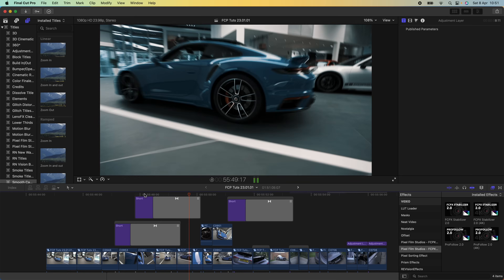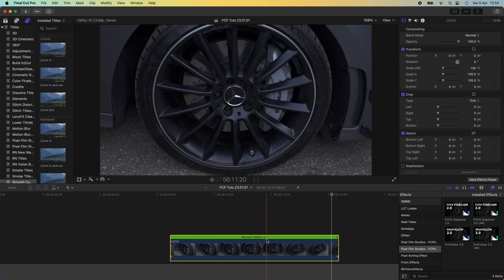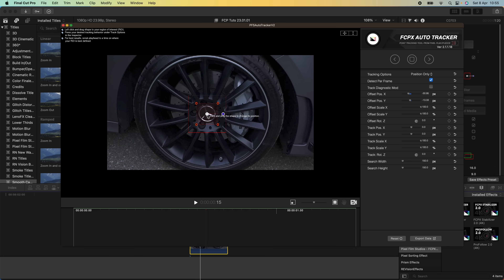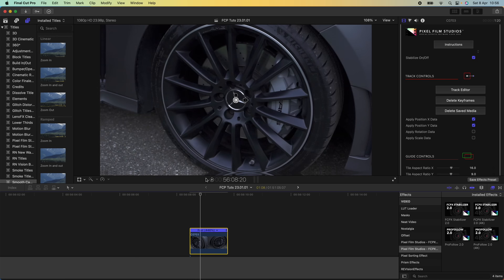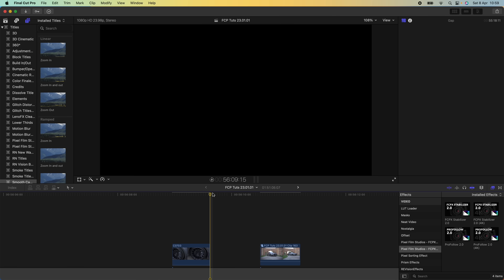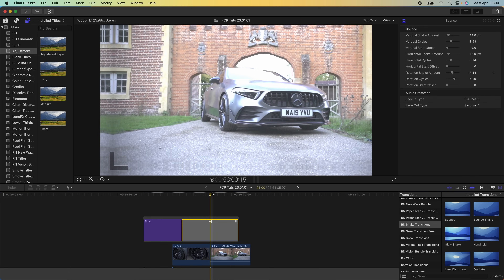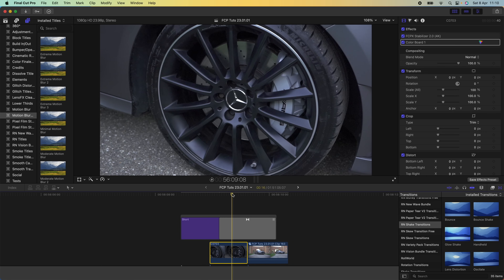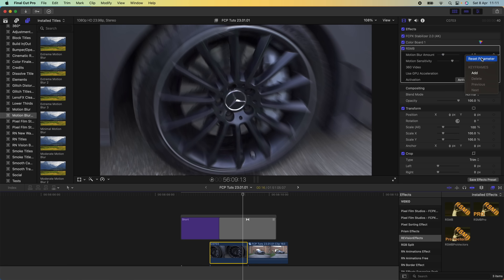THIS EFFECT MAKES YOUR VIDEOS SUPER SMOOTH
How to create a locked on stabilisation effect in Final Cut Pro.